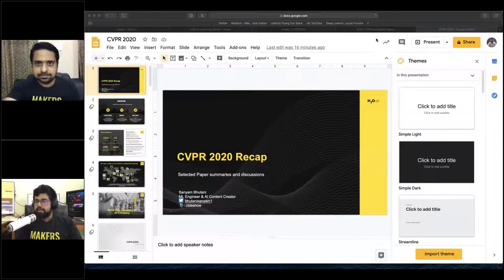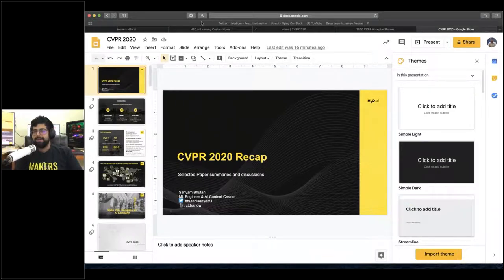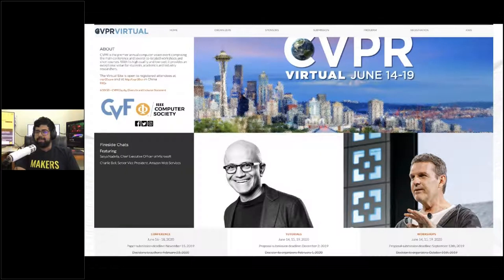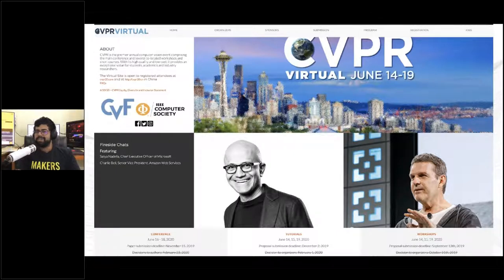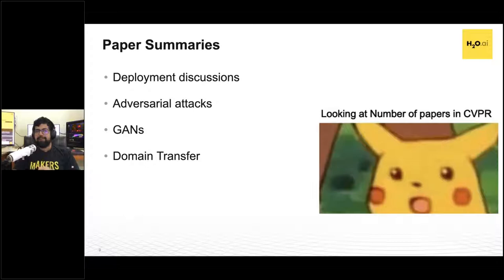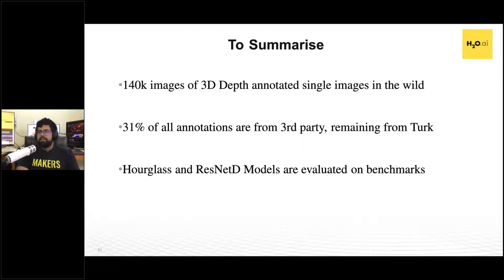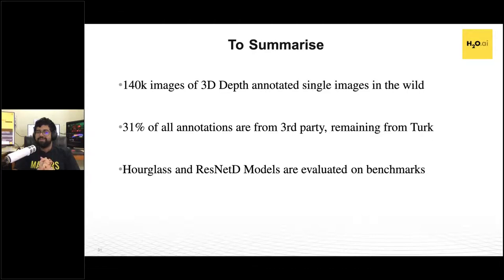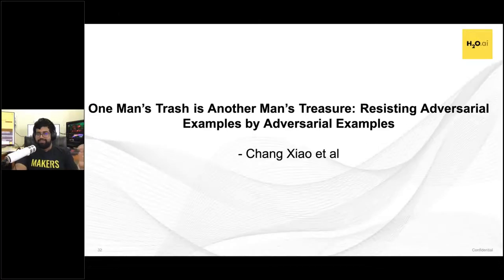CVPR 2020 Recap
This video was recorded on July 11, 2020.

Join us for another great meetup with Sanyam Bhutani, Machine Learning Engineer at H2O.ai as he gives a recap of the annual CVPR (Conference on Computer Vision and Pattern Recognition) 2020 - a niche conference that showcases the most interesting cutting-edge research ideas in computer vision and image generation.

Sanyam will go through a few of his favorite selected papers from this year’s CVPR, note that this session may not be able to capture the richness of all papers or allow a detailed discussion.

You will be able to find Sanyam in our community slack please feel free to start a discussion with him, if you send a 🍵 emoji greeting, you’ll find the answers.

Following is a list of papers we will be reviewing during the session:

OASIS: A Large-Scale Dataset for Single Image 3D in the Wild

Don’t Hit Me! Glass Detection in Real-world Scenes

From Paris to Berlin: Discovering Fashion Style Influences Around the World